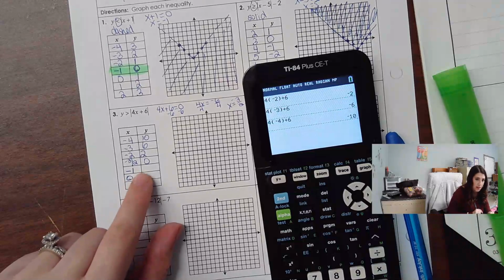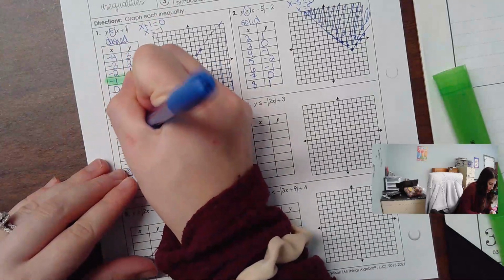Absolute Value inequalities